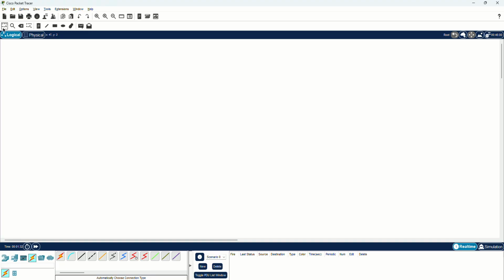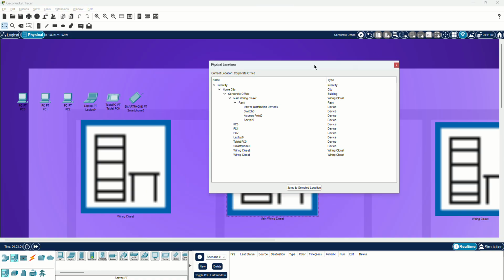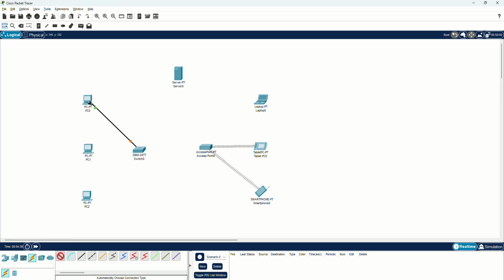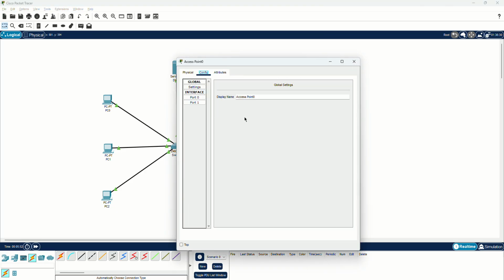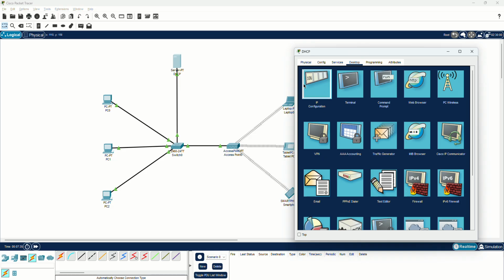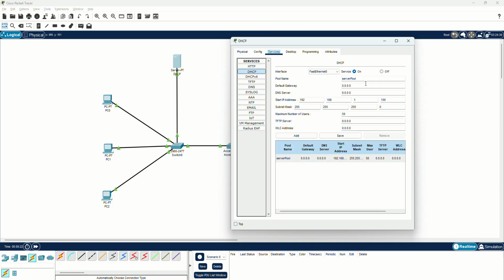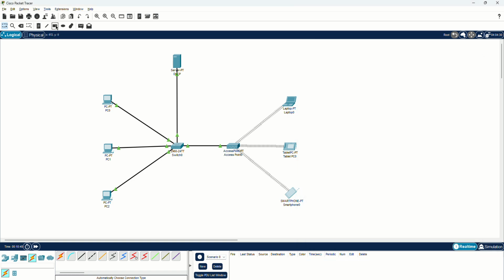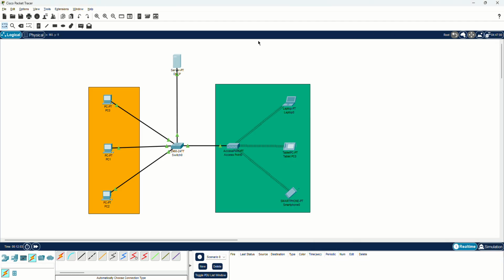cisco packet tracer DHCP with wired and wireless network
DHCP configuration for wired and wireless network is set up in this tutorial.